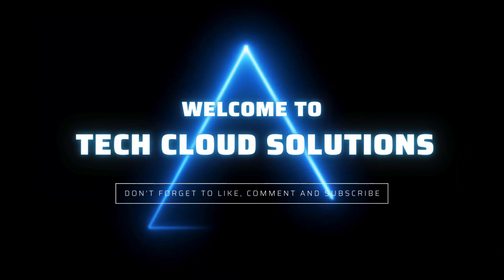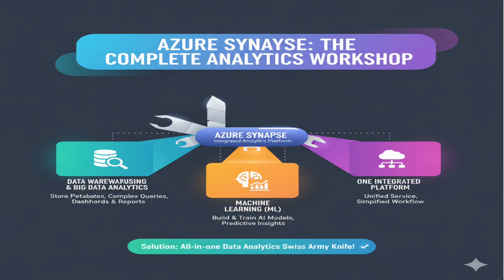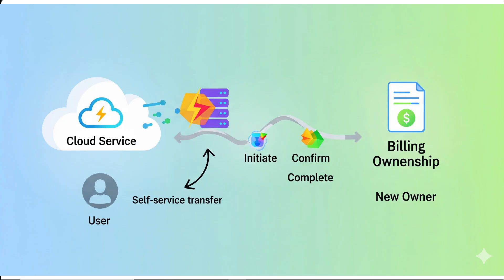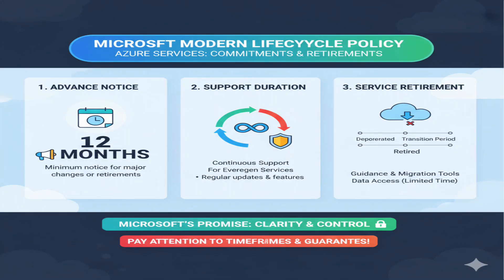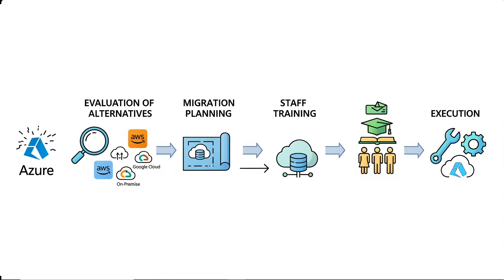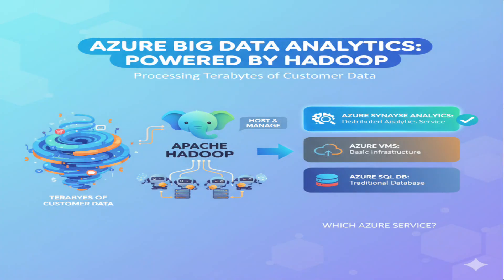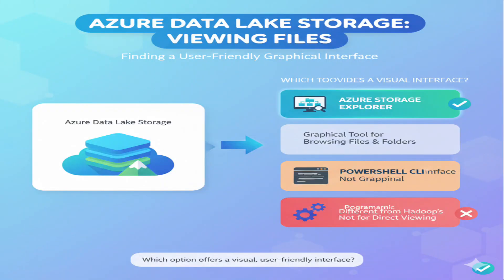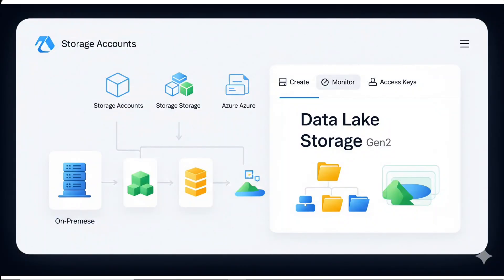AZ-900 Practice Test 2025 | 100 Real Questions for US/UK/Canada | Free PDF + $85K Career Guide EP-3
Ready to land an $85K+ Azure cloud job in the US, UK, or Canada? This comprehensive AZ-900 practice test features 100 real exam questions with detailed explanations. Download your FREE PDF and get exam-ready for 2025!

AZ-900 Practice Exam Azure Fundamentals
Azure Analytics & BI Services
Azure Synapse Explained
Azure Billing Ownership Transfer
Self-Service Billing Management
Azure Modern Lifecycle Policy
12-Month Notice Commitment
Apache Hadoop on Azure
HDInsight Big Data Service
Azure Data Lake File Access
Data Explorer Tool

📚 What’s Included:
✅ 100 practice questions aligned to Microsoft’s exam objectives
✅ Step-by-step explanations for each answer
✅ Time-stamped sections for quick revision
✅ FREE PDF + Mock Test (link in pinned comment)

⏱ Timestamps (Chapters):
0:00 – AZ-900 Practice Exam Part 3 Introduction
0:45 – Question 16: Azure Analytics & BI Services
2:30 – Question 16 Answer: Azure Synapse Explained
3:45 – Question 17: Azure Billing Ownership Transfer
5:15 – Question 17 Answer: Self-Service Billing Management
6:30 – Question 18: Azure Modern Lifecycle Policy
8:00 – Question 18 Answer: 12-Month Notice Commitment
9:15 – Question 19: Apache Hadoop on Azure
10:45 – Question 19 Answer: HDInsight Big Data Service
12:00 – Question 20: Azure Data Lake File Access
13:30 – Question 20 Answer: Data Explorer Tool
14:45 – AZ-900 Certification Study Tips Recap

💡 Why This Matters for Your Career:
Cloud Computing jobs are booming, with 6-figure salaries for certified professionals. Passing the AZ-900 is the first step toward advanced paths like AZ-104 (Azure Administrator) and AZ-204 (Azure Developer). This exam practice will boost your confidence and prepare you for real test scenarios.

👉 Pro Tip: Use this video alongside Microsoft Learn and the free PDF mock test to achieve pass rates above 95%.

📥 Get Your Free Resources:
Comment “PDF” below to access the complete study package including mock tests and cheat sheets.